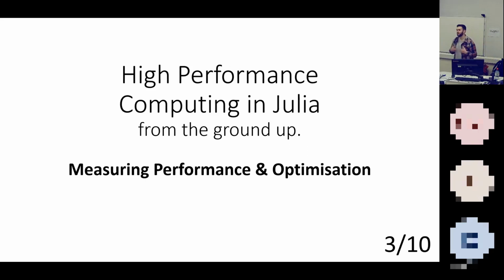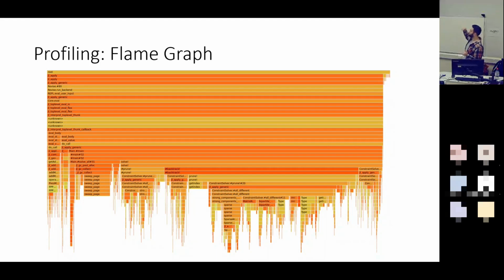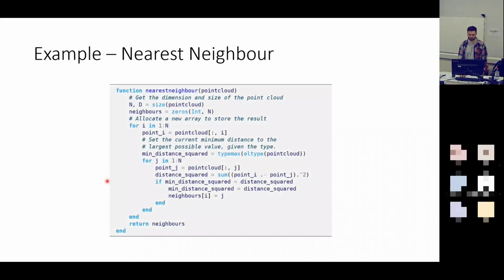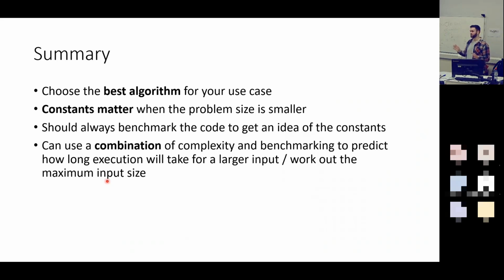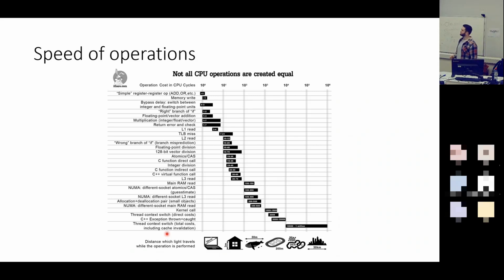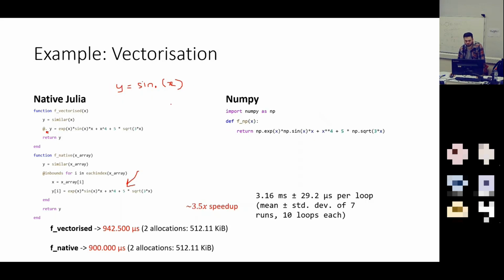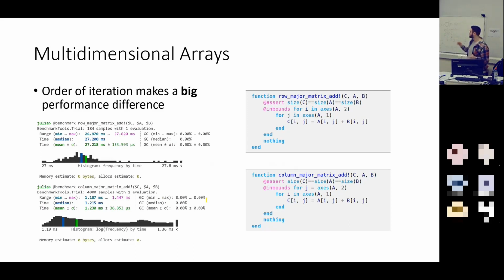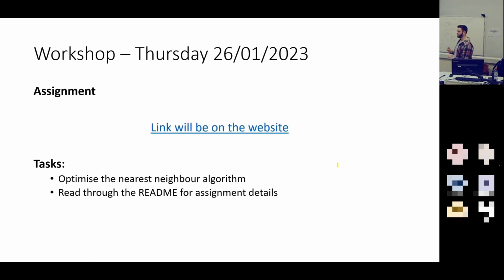Measuring Performance & Optimisation (HPC in Julia 3/10)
MPAGS: High Performance Computing in Julia

This lecture covers the basics of measuring the performance of your code via benchmarking and profiling. We also cover some basic optimisation techniques by reducing heap allocations and using cache friendly implementations.

This is module designed for the Midlands Physics Alliance Graduate School (MPAGS). More information can be found on the website.